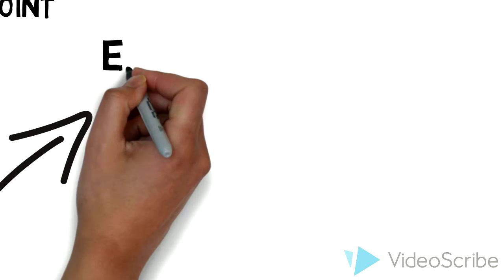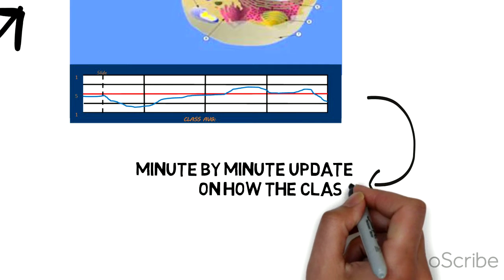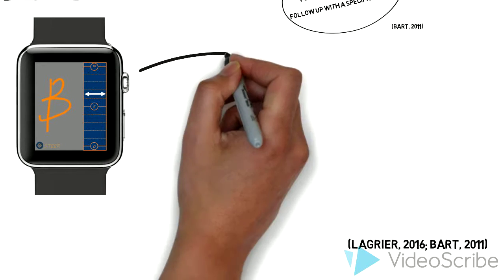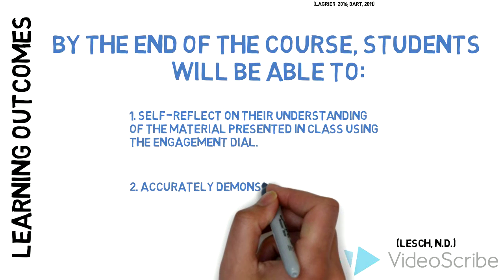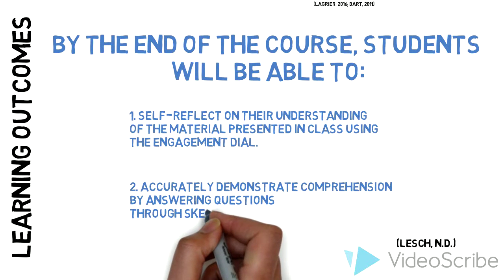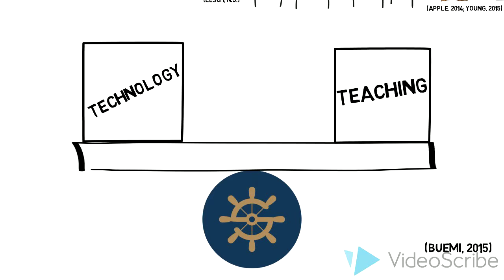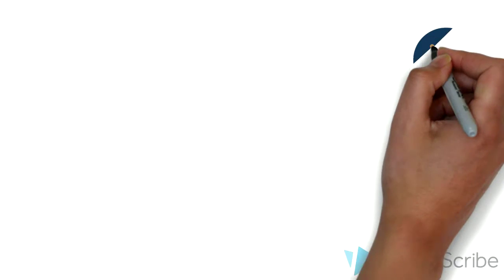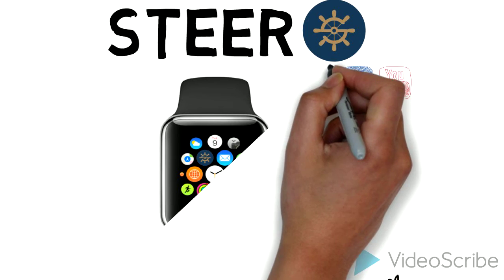The STEER App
NAU CCHE 688